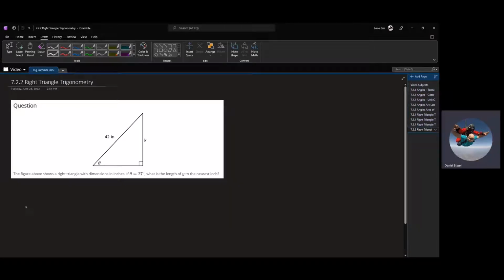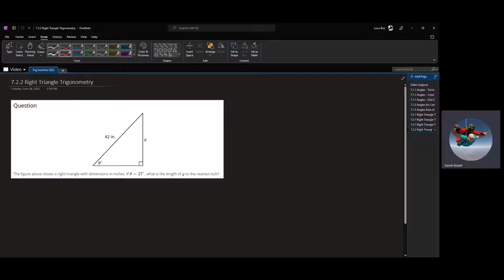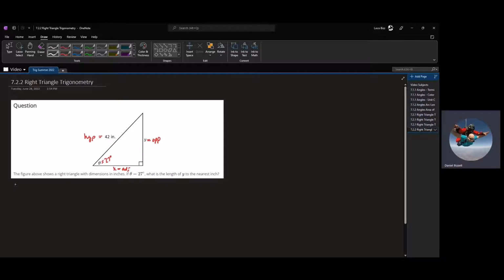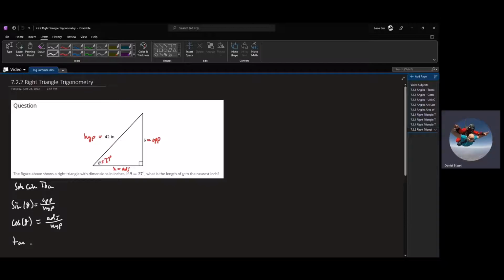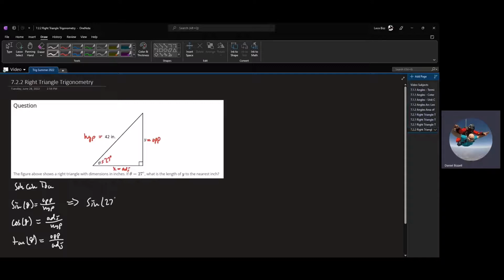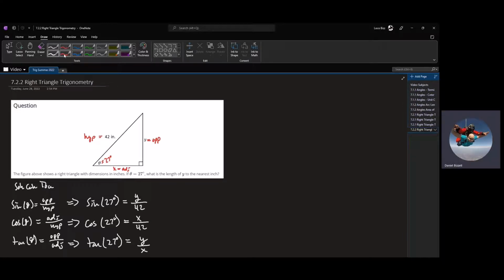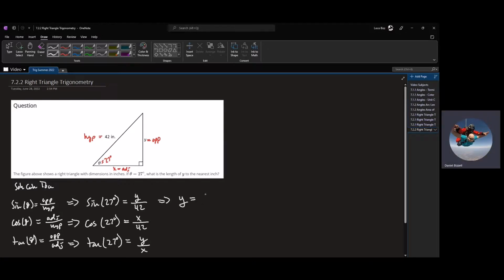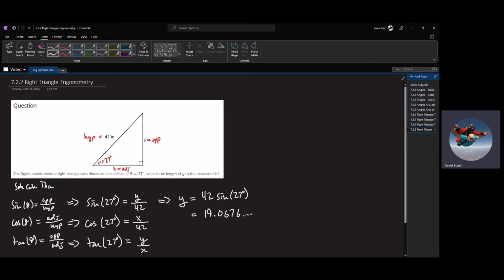7.2.2. Right Angle Trigonometry - Solve for Missing Side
Find missing side lengths using trig ratios.